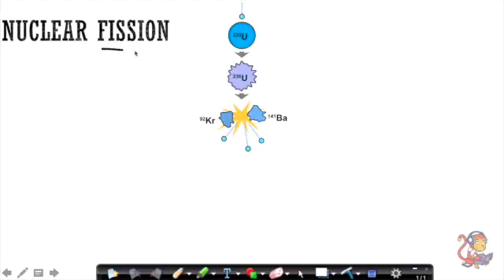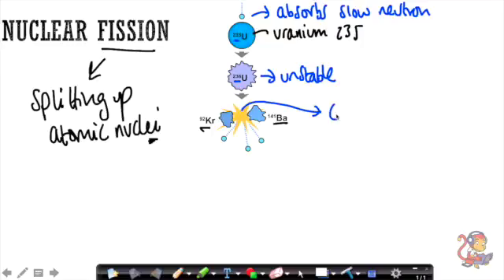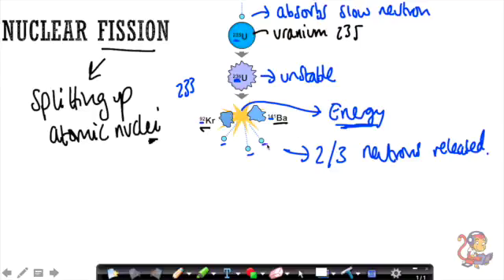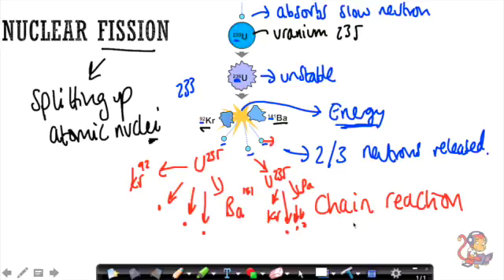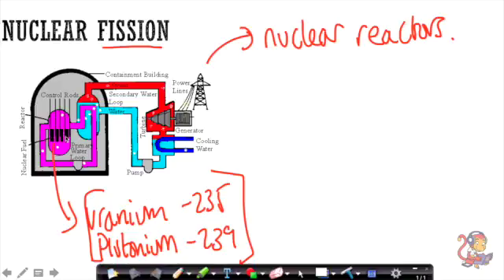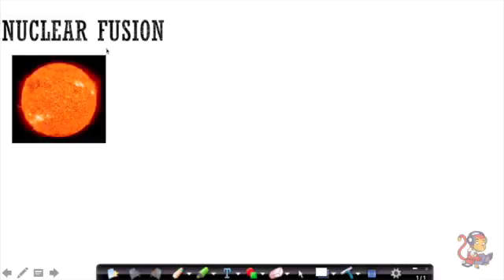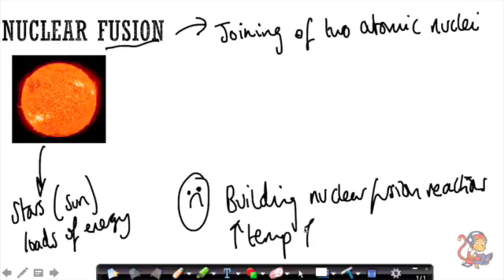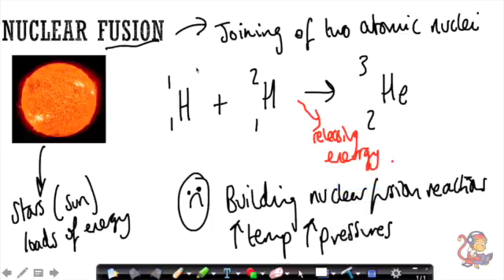Additional Physics (P2) Nuclear Fission and Fusion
This video is about Nuclear Fission and Fusion and is for pupils studying GCSE Additional Science. It is specifically designed for pupils studying the AQA specification, but is also useful for pupils studying other specifications e.g. Edexcel and OCR.